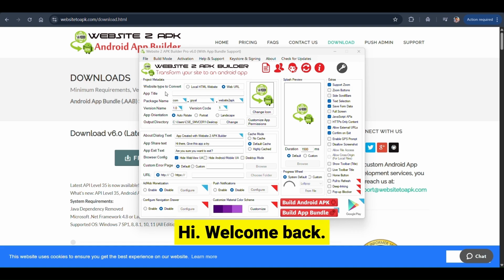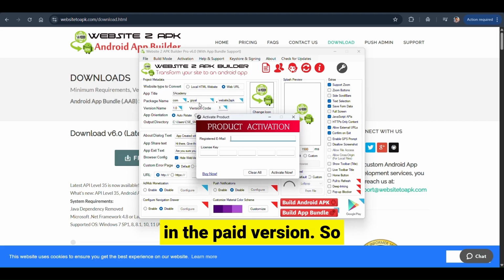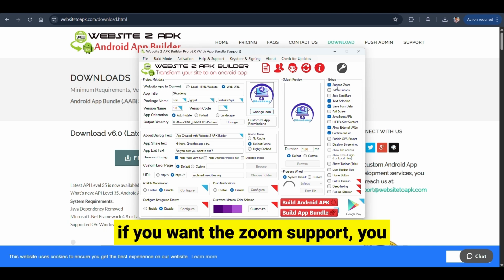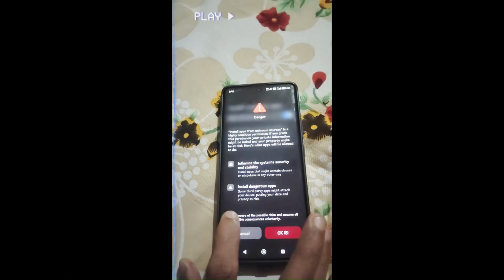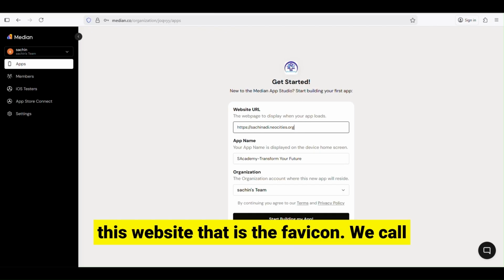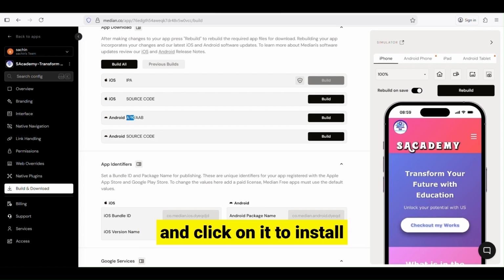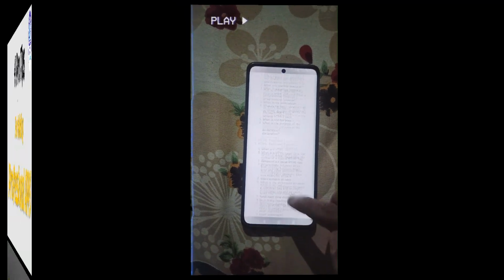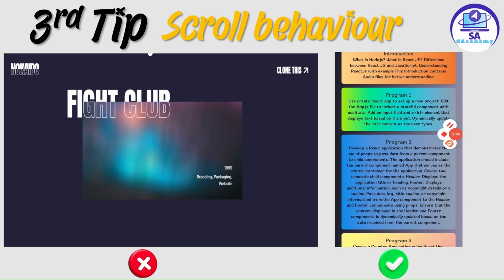How to make Mobile APPs in 5 mins | No Coding | By Sachin Adi | SAcademy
Learn how to convert your website into a mobile app in just 5 minutes — without any coding! 🚀
In this video, I show you a simple method using websitetoapk.com to turn any website into a fully functional Android APK.

Perfect for students, beginners, and anyone who wants to create apps quickly 📱

🔥 What you’ll learn:
• Convert website to APK
• Customize your app
• Install and test your app

👉 Try it with your own website and build your first app today!